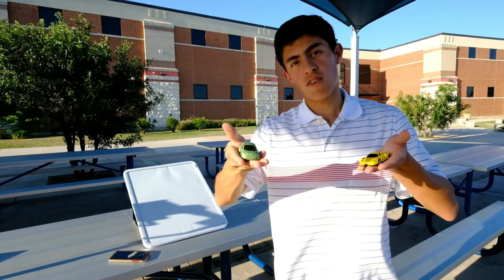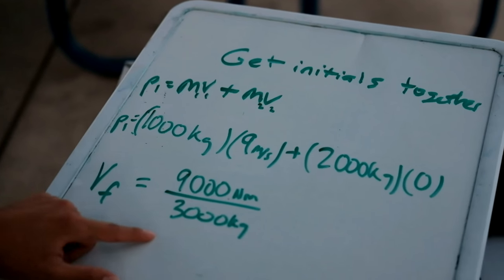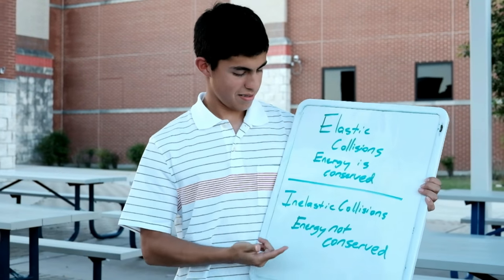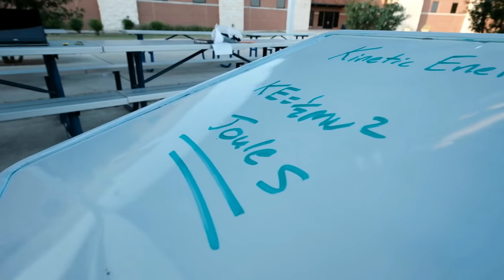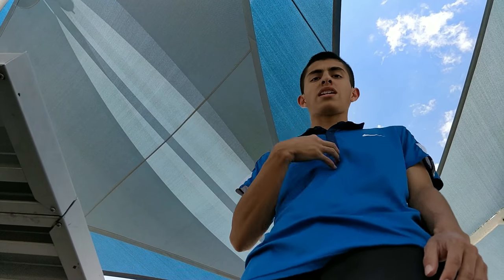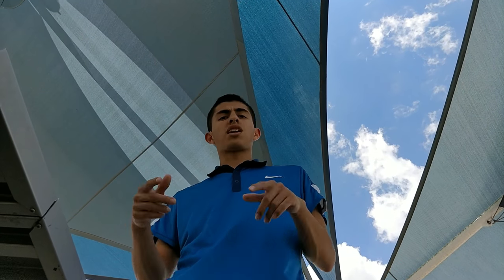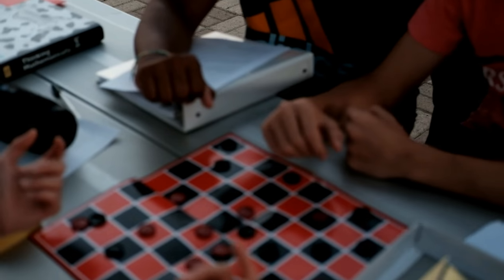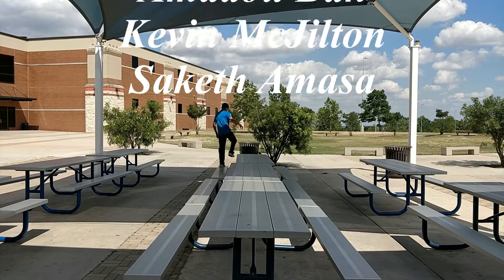Physics Collisions Music Video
COLLISIONS
Kevin Guerra & Pavan Meka

Videographer: Jean Dizon
Edited by: Pavan Meka

Special thanks to Carter Wilson.